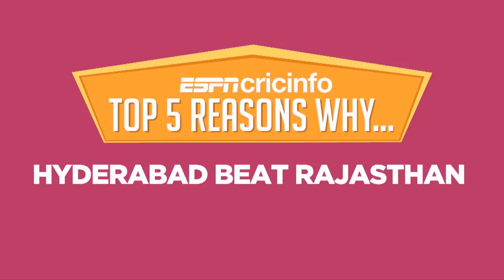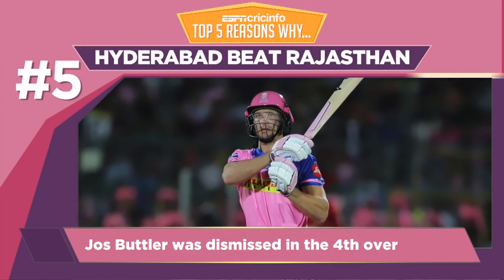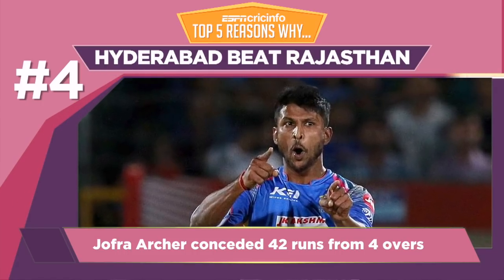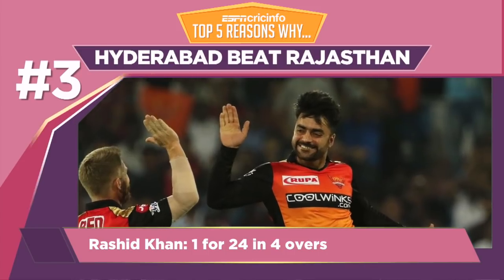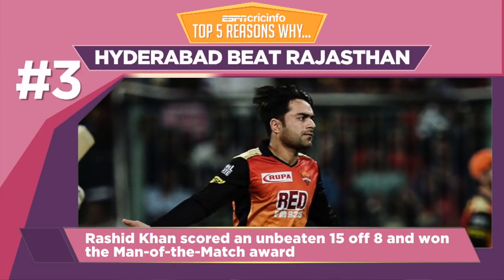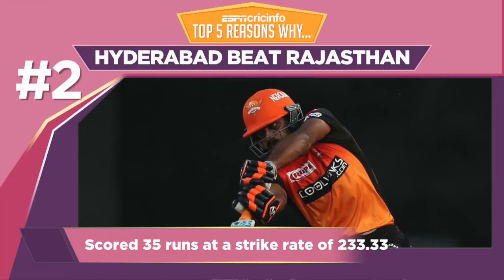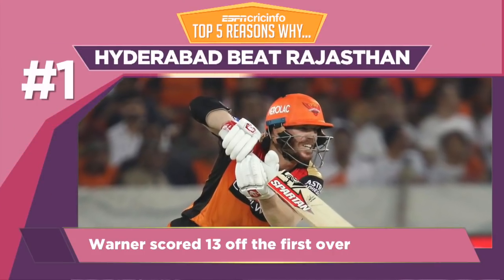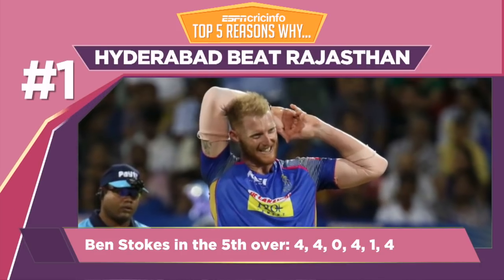Five reasons why Sunrisers beat Royals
From Royals' misfiring bowlers to their slow opening stand, here's what cost them at Sunrisers' fortress.